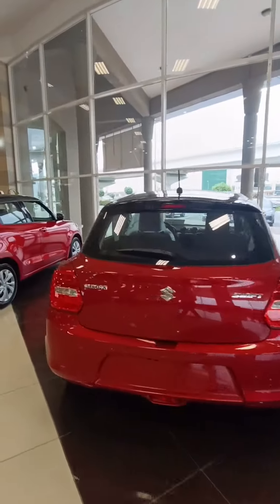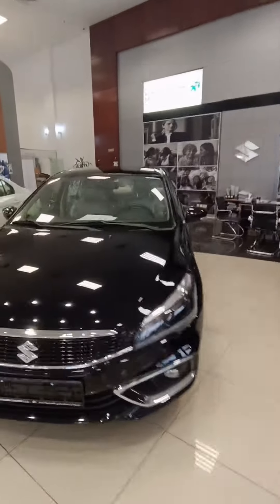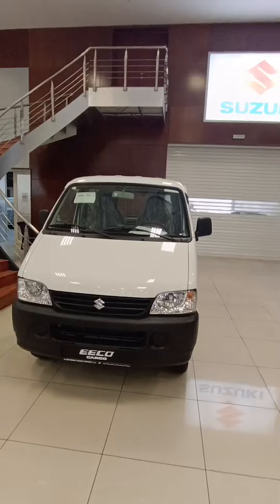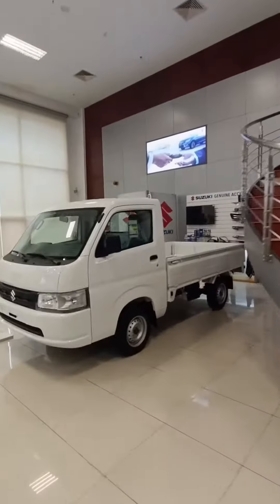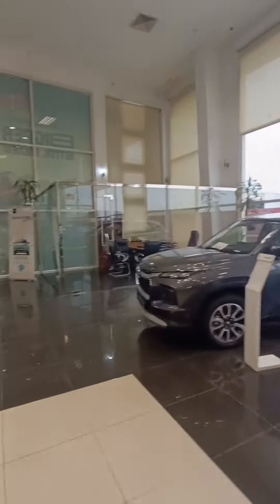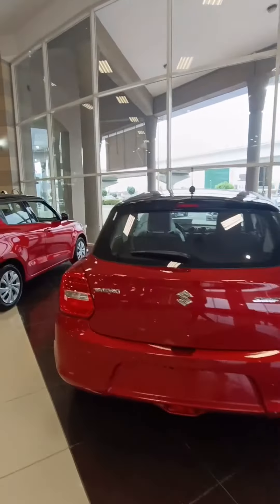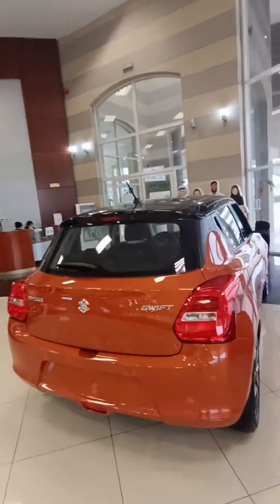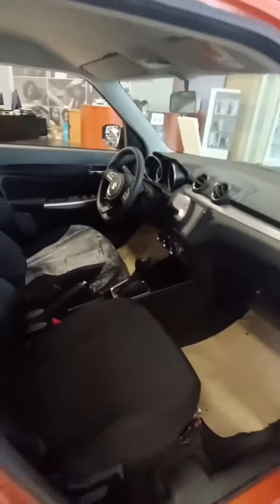Suzuki Dealership in Dubai 🇦🇪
So this is a small mini vlog on the Suzuki showroom here in Dubai and these are the cars that are available on the UAE market. Well most cars are Manufactured in India and then exported to the UAE market for sale. The only difference is that the Suzuki Swift is not imported from India, rather it's from Japan as it gets a 6 speed automatic transmission.